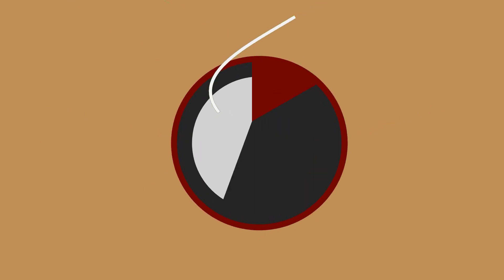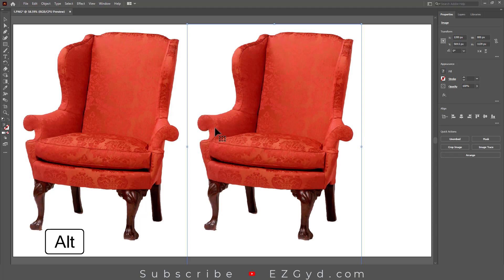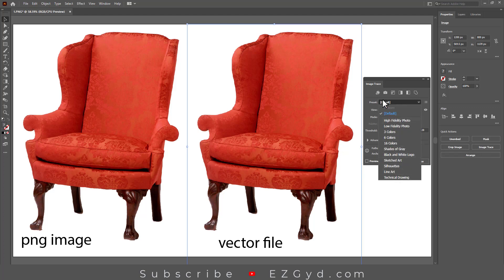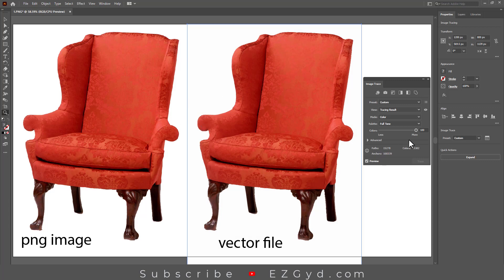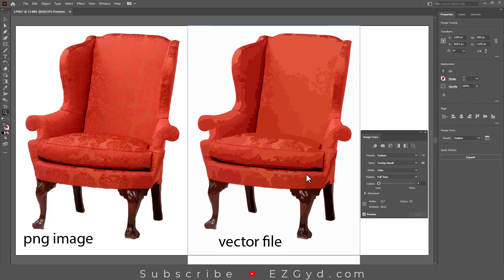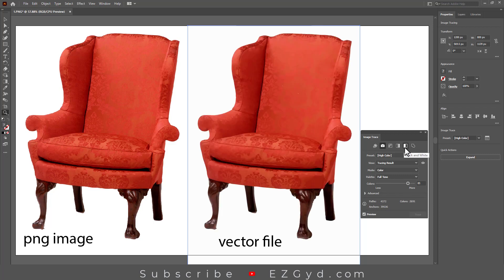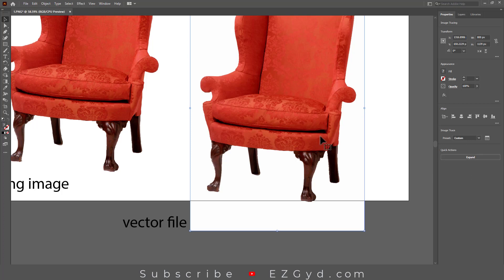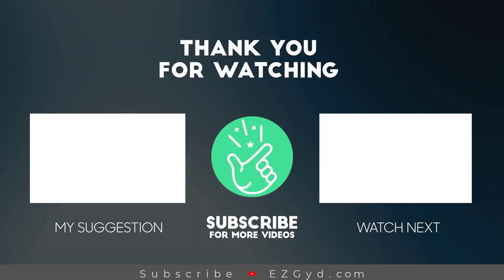How to Vectorize a PNG Image in Illustrator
In this illustratortutorial video, you will learn how to vectorize a PNG image in Adobe Illustrator
Read here: